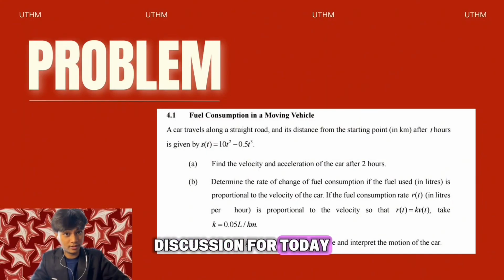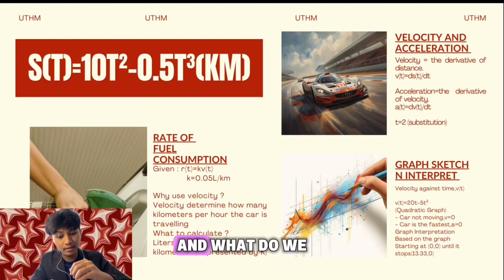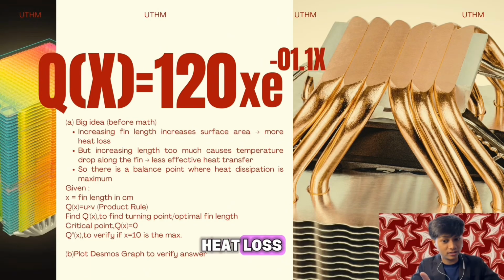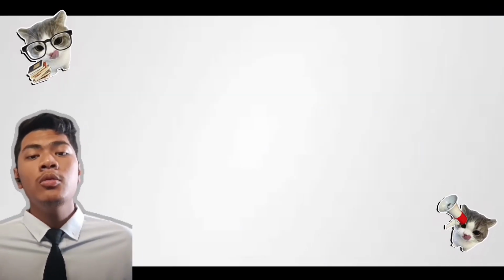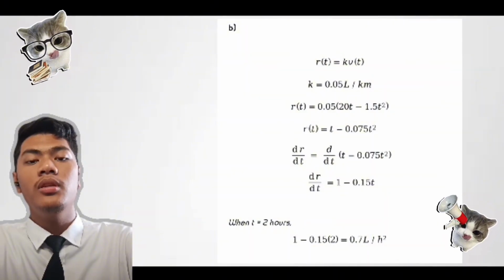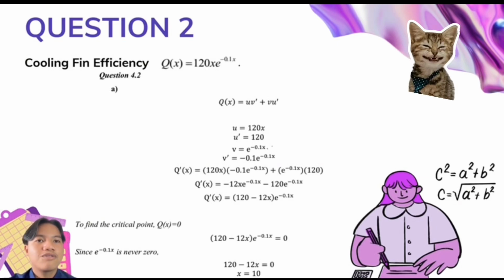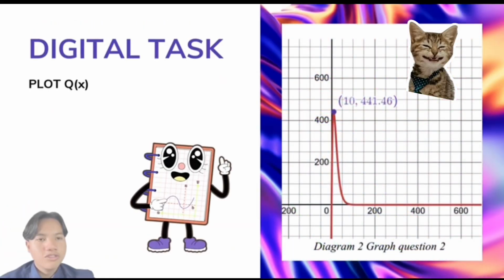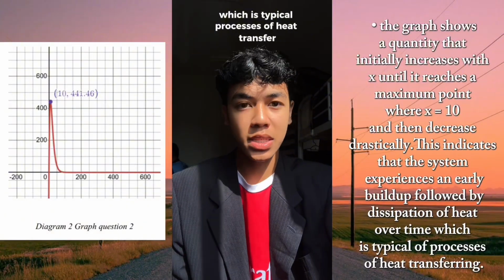Engineering Mathematic 1 PBL Assignment (Group 4) Question 4